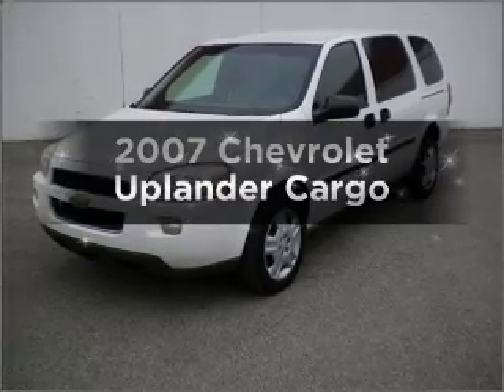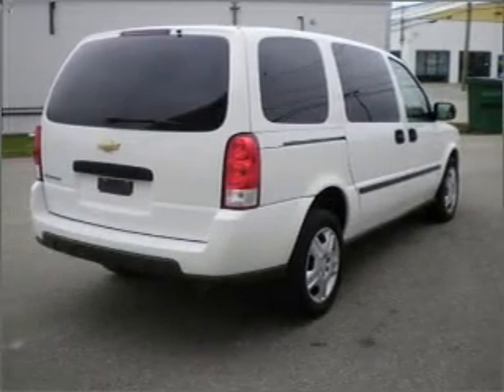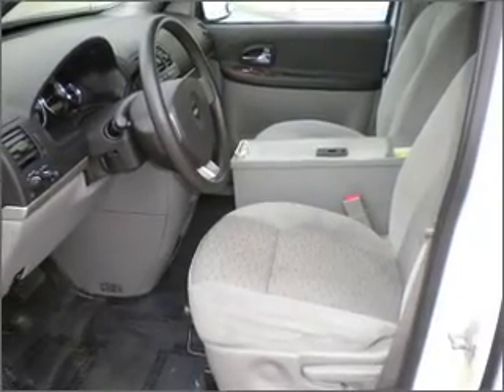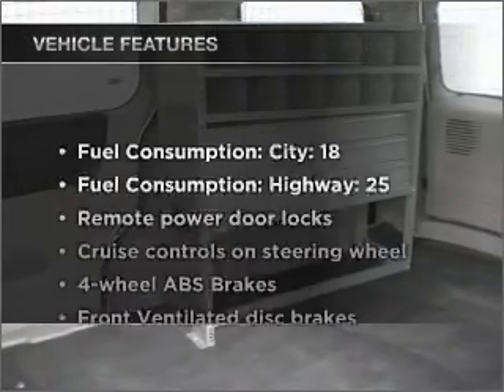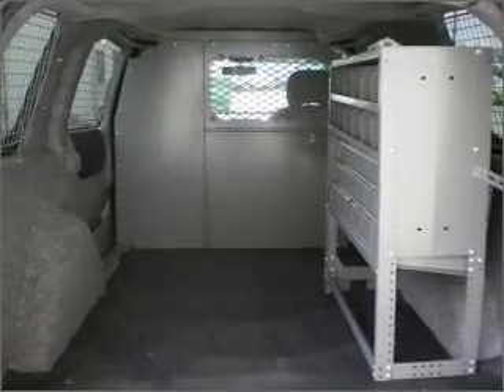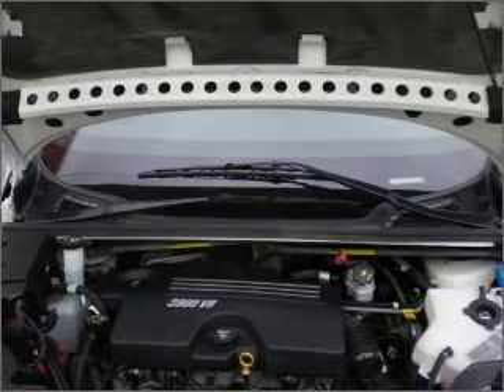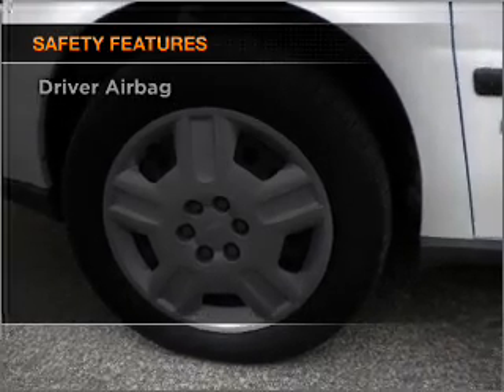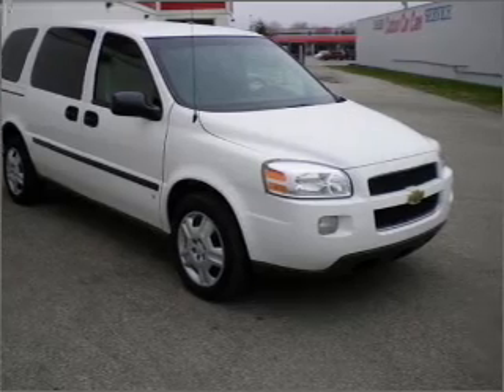2007 Chevrolet Uplander - Decatur IN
Year: 2007
Make: Chevrolet
Model: Uplander
Trim: Cargo
Engine: 3.9 liter 6 cylinder 12 valve
Transmission: 4-Speed Automatic
Color: White
Mileage: 89599
Address: